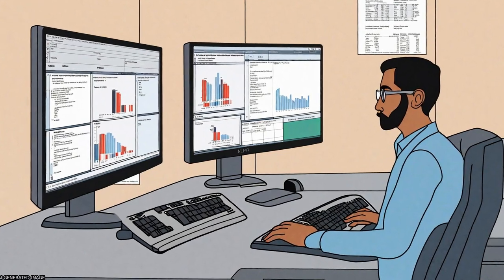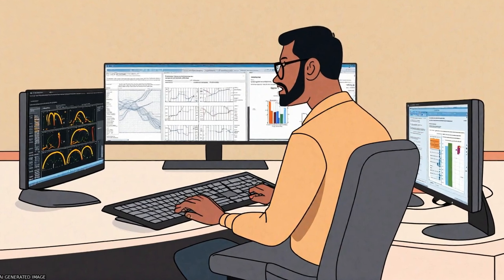Technical note: Inherent benchmark or not? Comparing Nash–Sutcliffe and Kling–Gupta e... | RTCL.TV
### Keywords ###

### Article Attribution ###
Title: Technical note: Inherent benchmark or not? Comparing Nash–Sutcliffe and Kling–Gupta efficiency scores
Authors: W. J. M. Knoben, W. J. M. Knoben, J. E. Freer, J. E. Freer, R. A. Woods ,and R. A. Woods
Publisher: Copernicus Publications
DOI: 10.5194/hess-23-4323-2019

### Image Attribution ###
We used stable diffusion to programmatically generate the images.

### Video Timestamps ###
0:00:00 - Summary
0:01:12 - Title
0:01:20 - Tail
0:01:24 - End